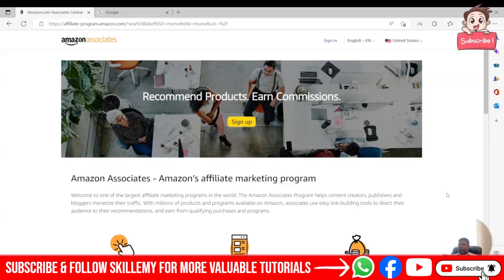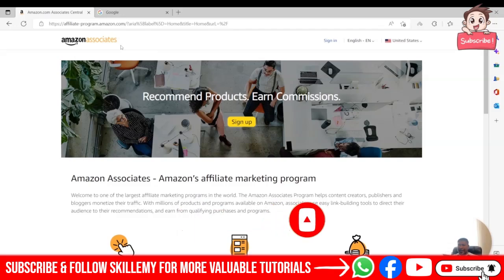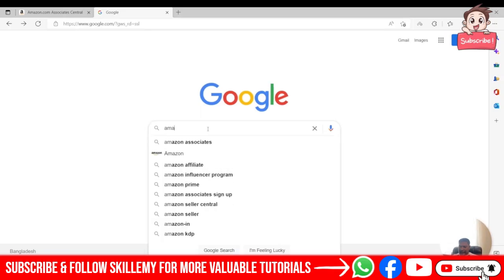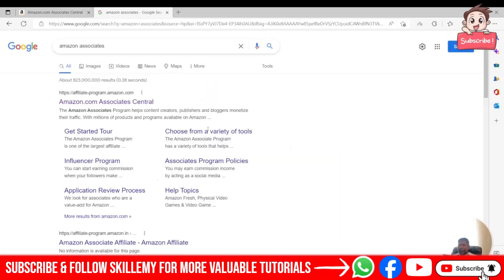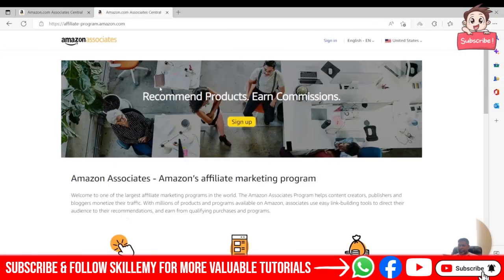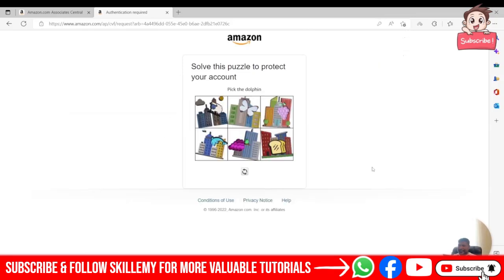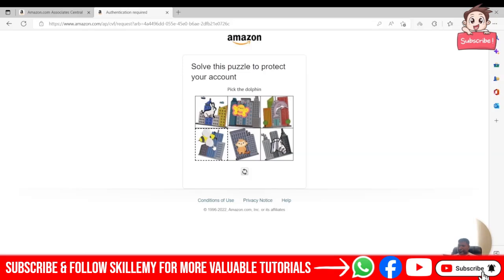How To Sign Up For Amazon Affiliate Program (Step By Step Guide For Beginners)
Learn how to sign up for the Amazon Affiliate Program step by step in this beginner-friendly guide. In this video, we show you how to sign up for the Amazon affiliate program, how to sign up as an Amazon affiliate, and how to generate an Amazon affiliate link step by step. You’ll also understand the basic Amazon affiliate program requirements for beginners so you can start affiliate marketing with confidence. This tutorial is perfect for anyone who wants to learn how to start affiliate marketing for beginners and begin making money with the Amazon Affiliate Program. If you’re ready to start earning online, this Amazon affiliate for beginner's walkthrough will help you set up your account the right way.

how to sign up for the amazon affiliate program
how to generate amazon affiliate link (step by step)

How to Create a Free WordPress Website 😍 No Domain or Hosting Needed or Even a Coding Background